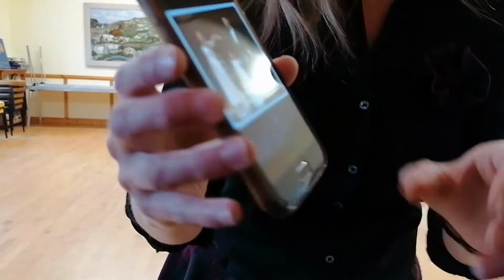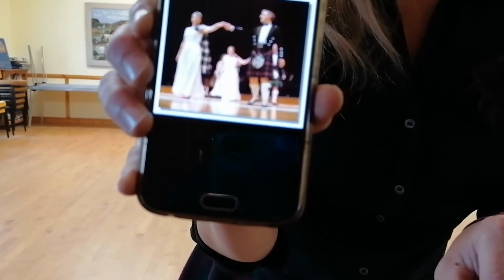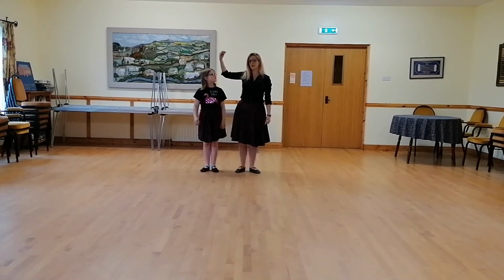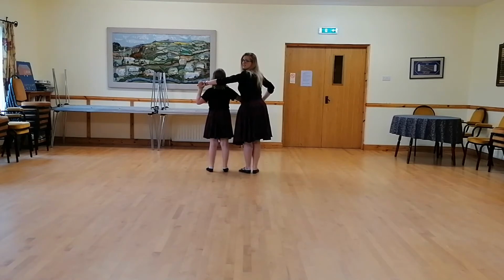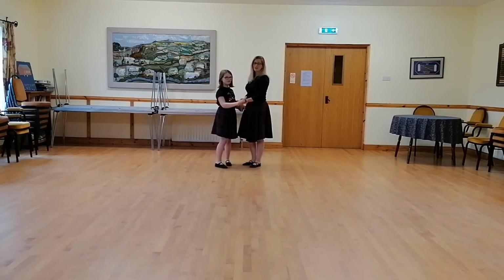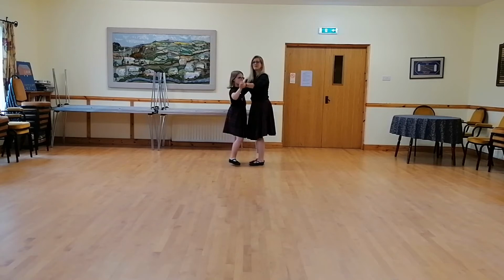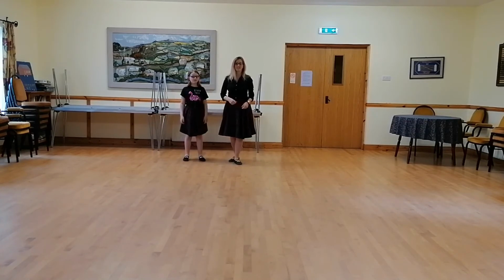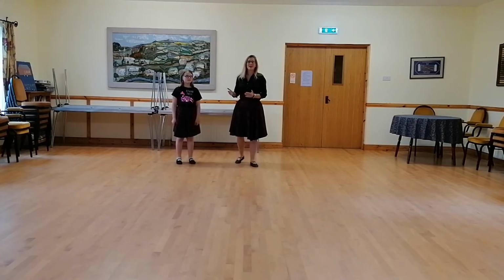Scottish Dancing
Join Scottish Dance tutor Ruth Clarke as she shows you how to dance one of the most famous Scottish Ceilidh dances, the Gay Gordons. Impress your friends with your moves at the next ceilidh!